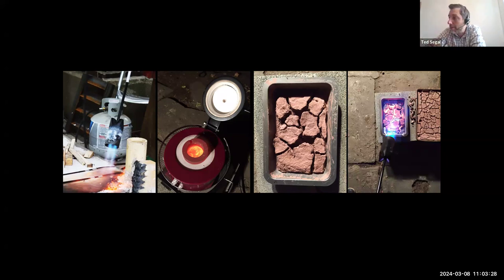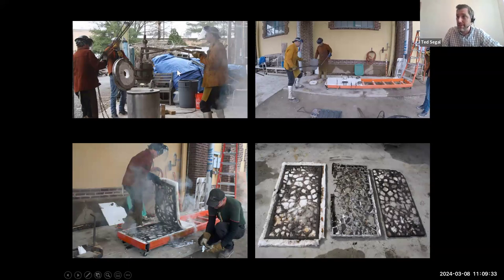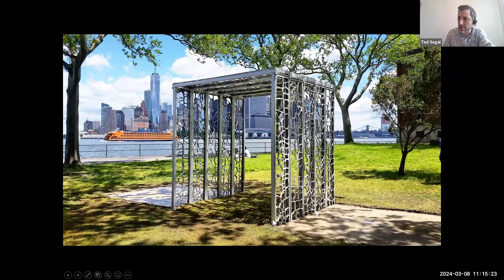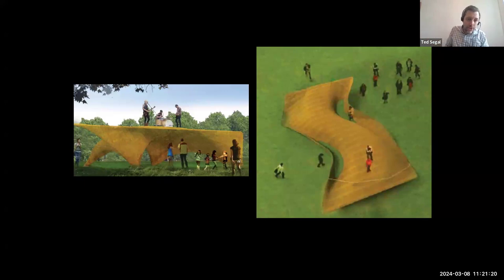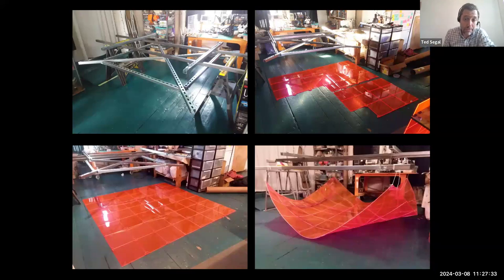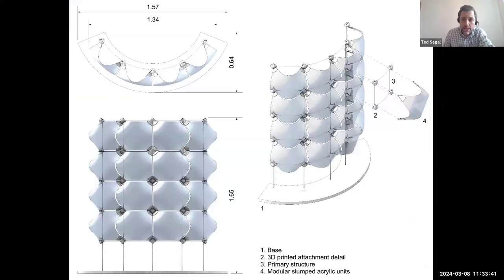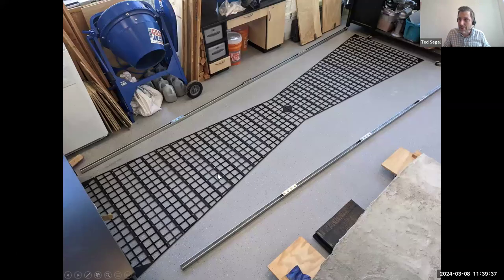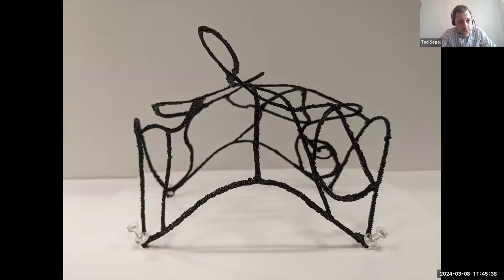Building in Unconventional Ways with Novel Design-to-Fabrication Methods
Prof. Edward Segal (Hofstra University) discusses the design, fabrication, and installation of a set of experimental structures utilizing materials such as aluminum cast into cracked clay, scrap acrylic, and 3D printed thermoplastics in unconventional ways.